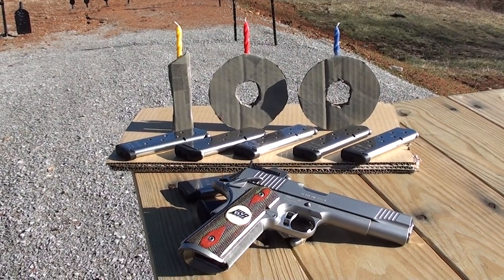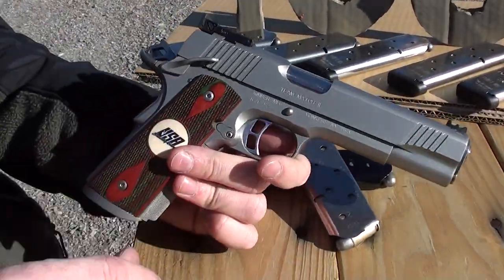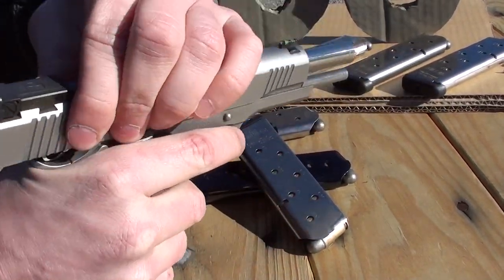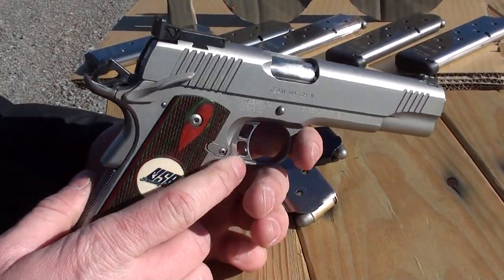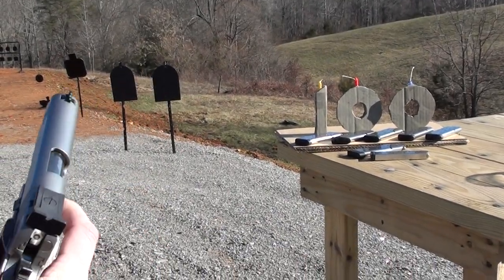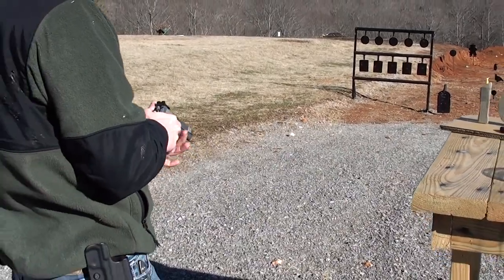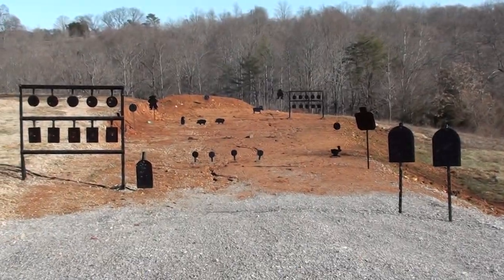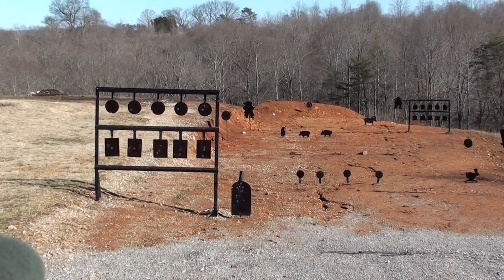1911 PISTOL 100 YEARS STRONG!!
Celebrating the 100th anniversary of the brilliantly designed 1911 pistol.